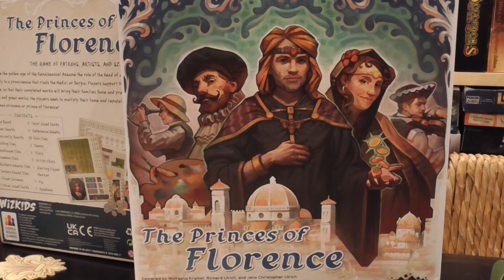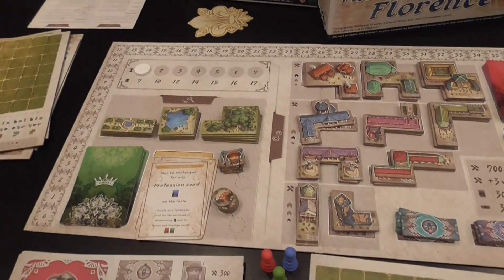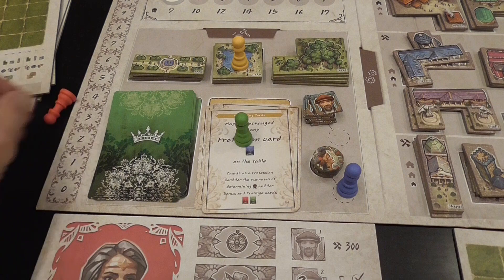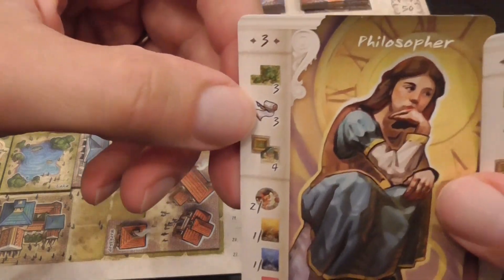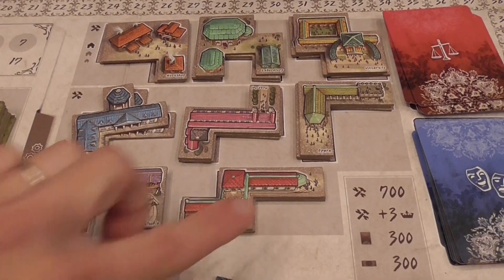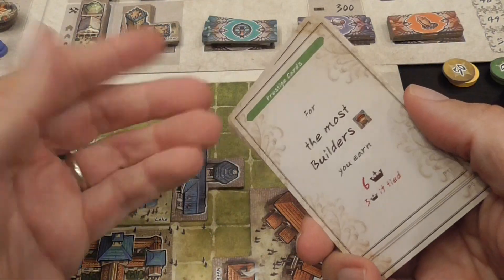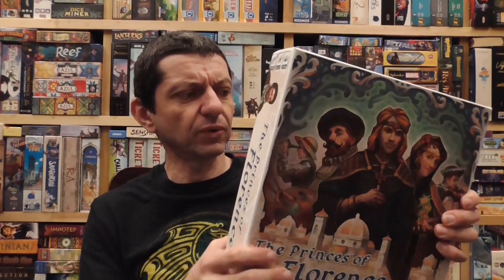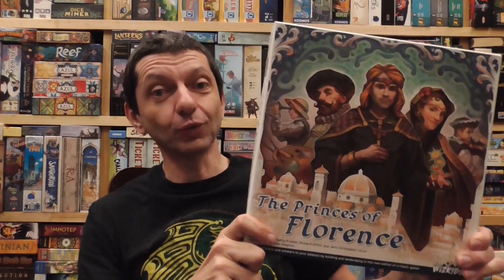The Princes of Florence Review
00:00 - Overview
09:11 - Conclusions